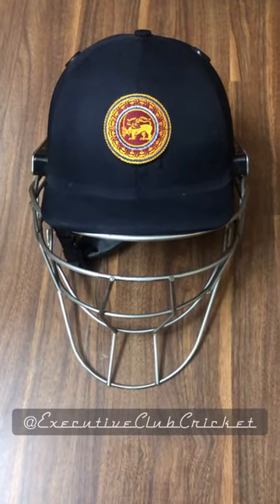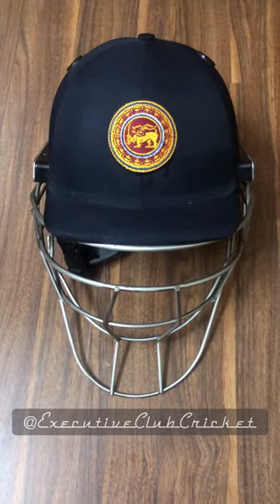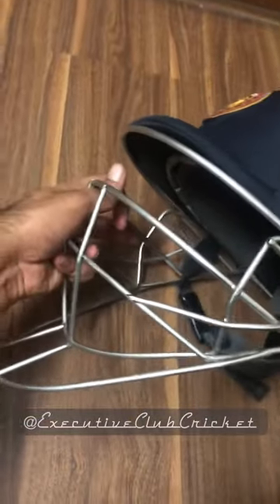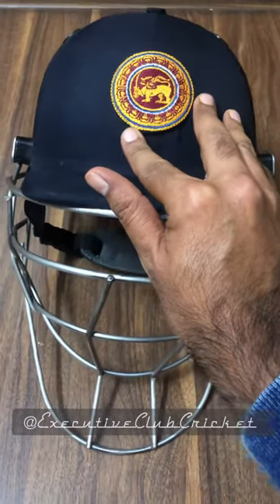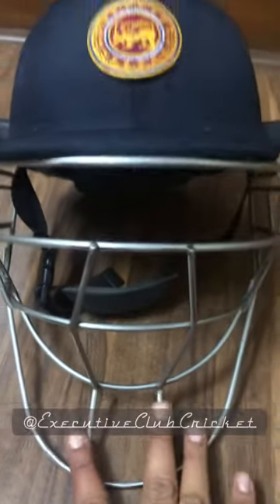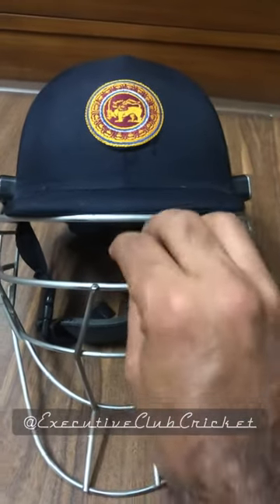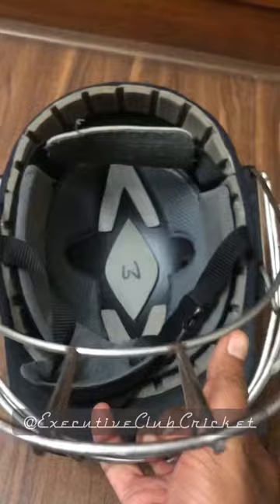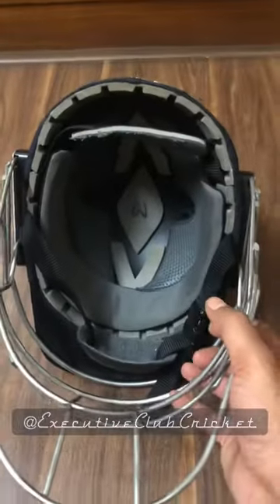REVIEW | Shrey Titanium Short Leg Protective Grill Helmet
This was very unique to review. Shrey did out do them selves in making such a unique protective head gear.

Follow : Instagram.com/ExecutiveClubCricket